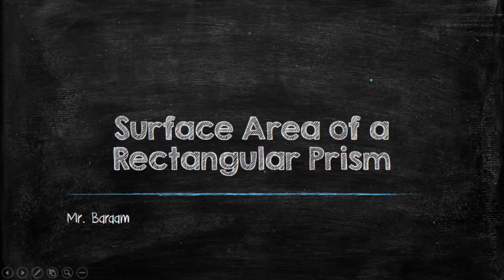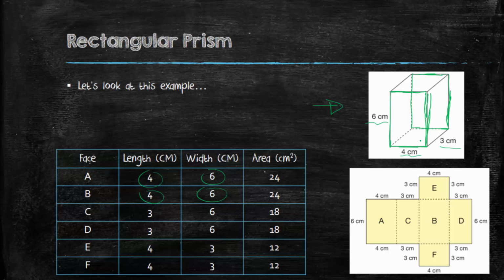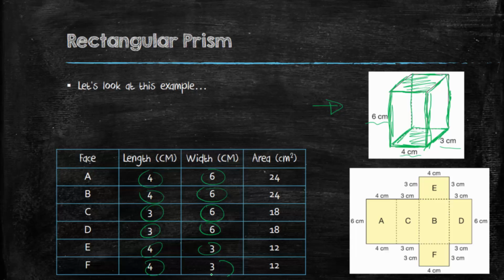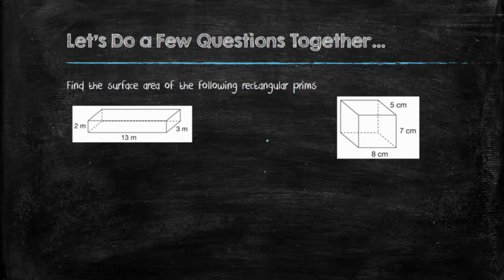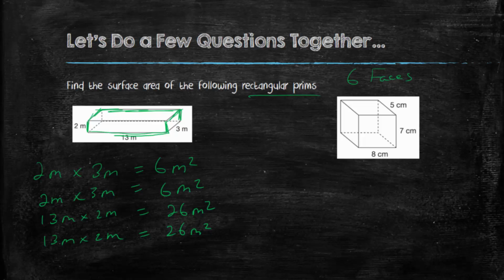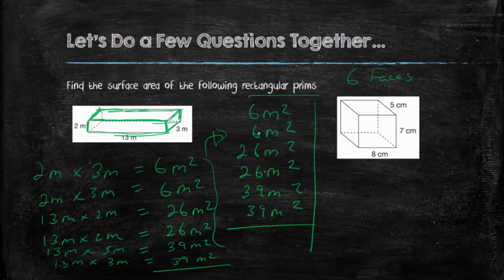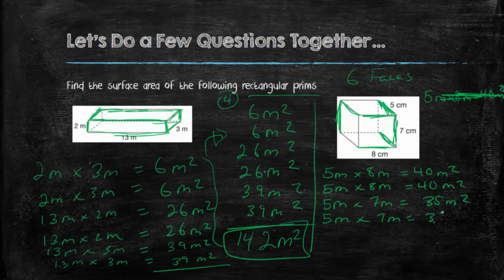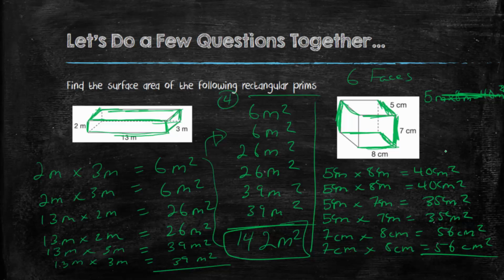Surface Area of a Rectangular Prism